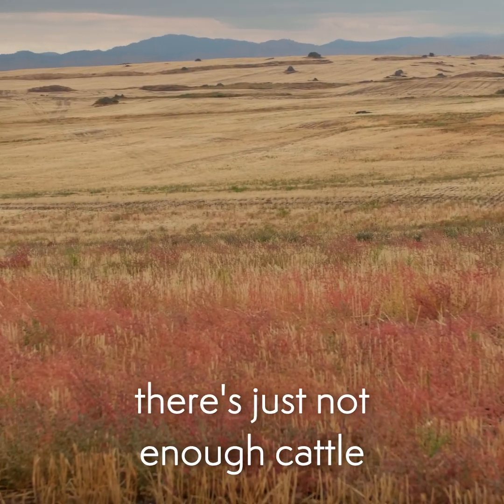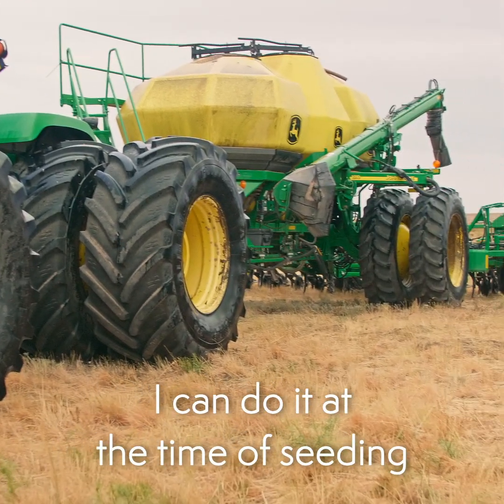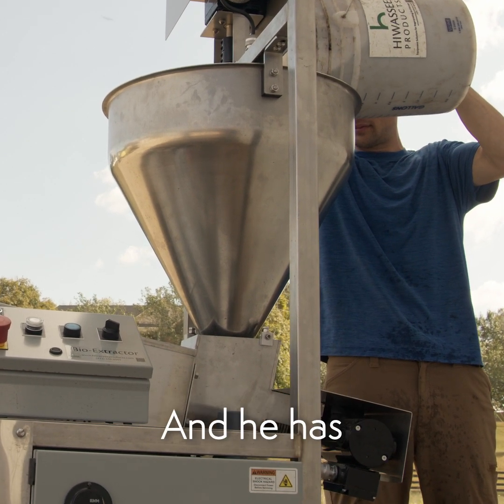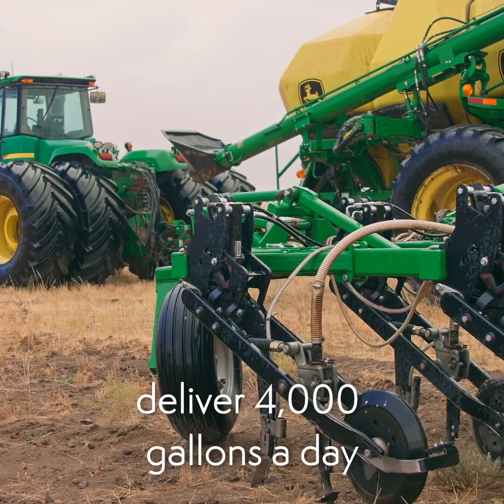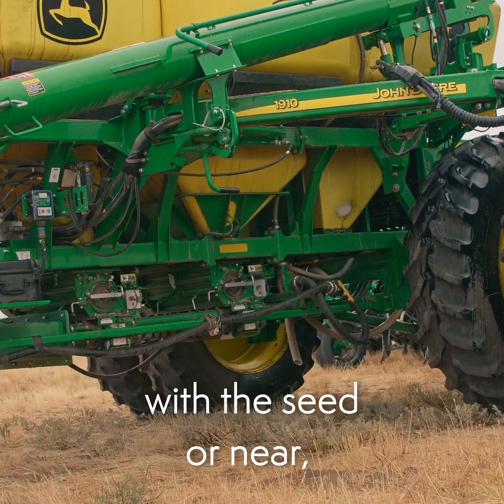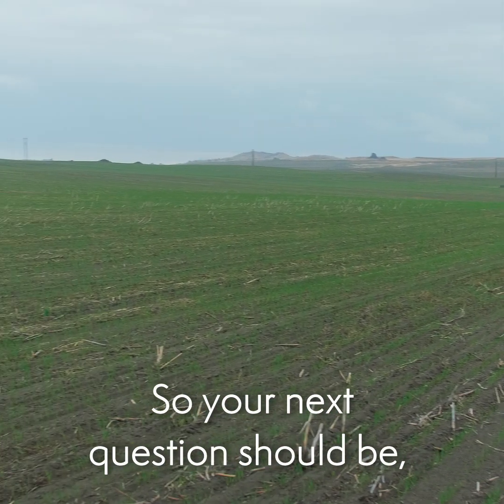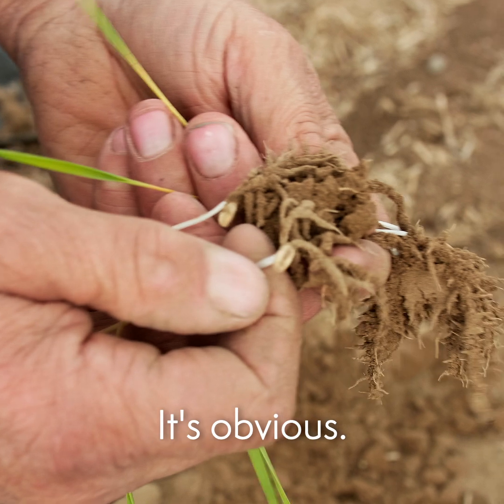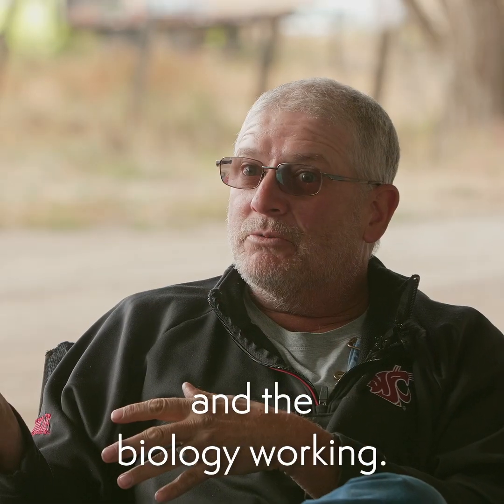How I Use Compost Extract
Douglas Poole explains how he uses compost extract to build soil biology.